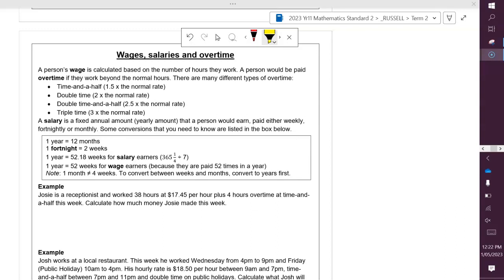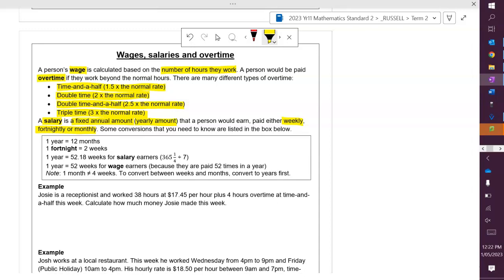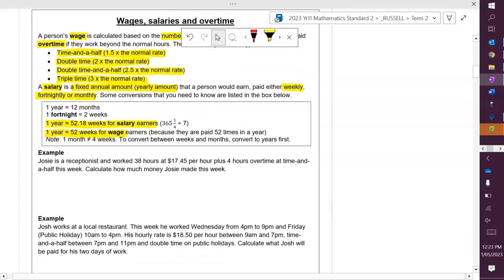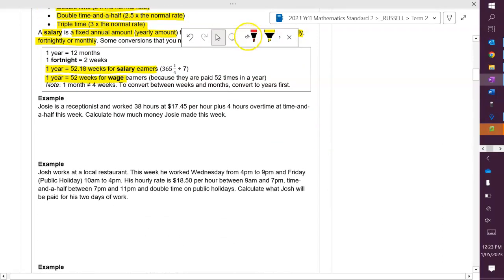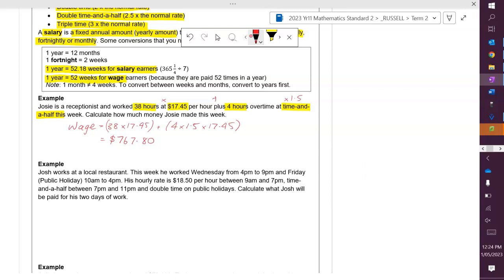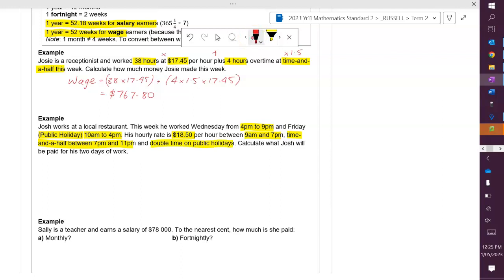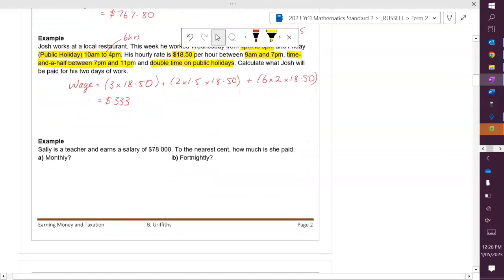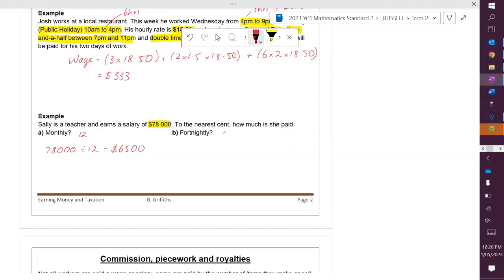(Yr11S) 3.01 Wages, Salaries & Overtime